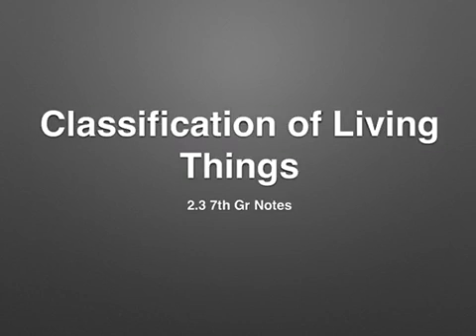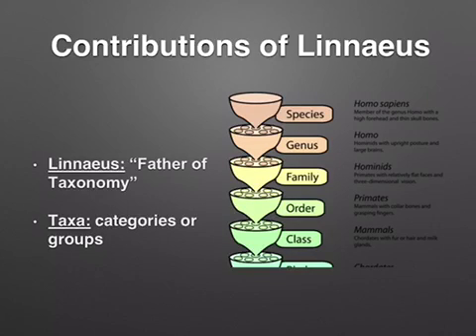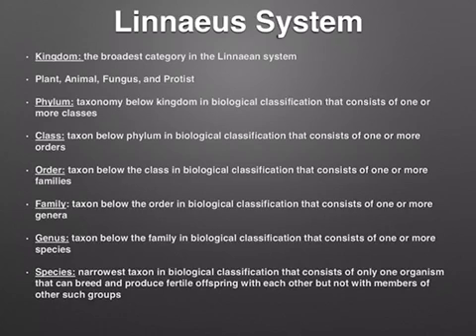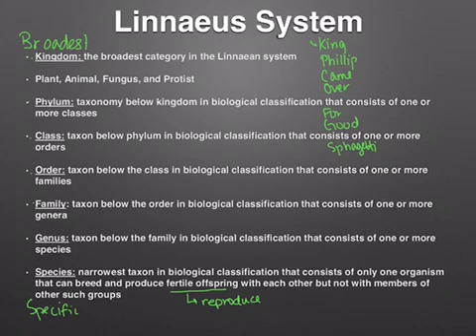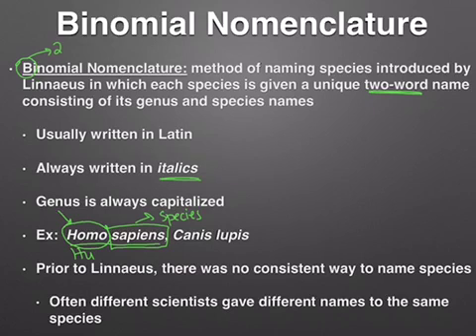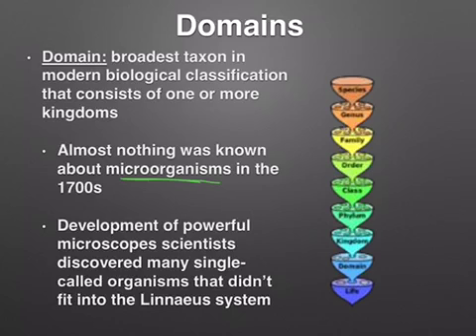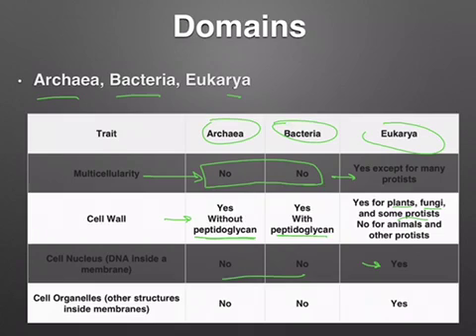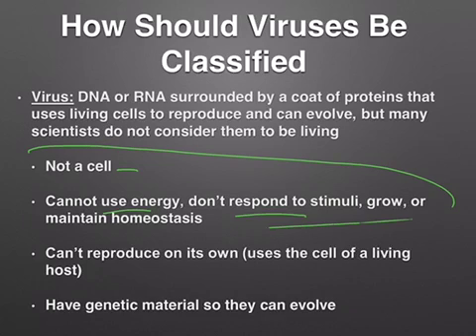2.3 7th Grade Notes (2019-2020)